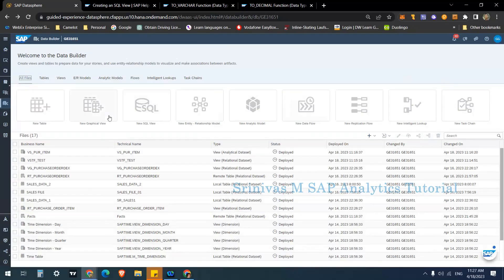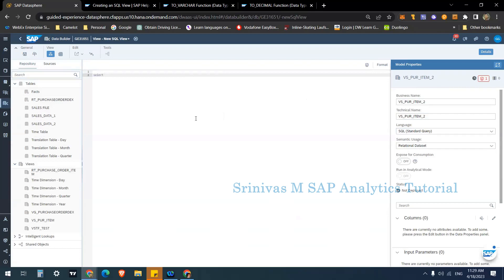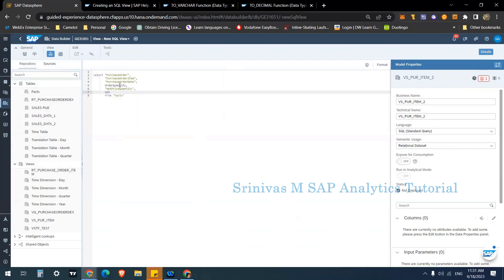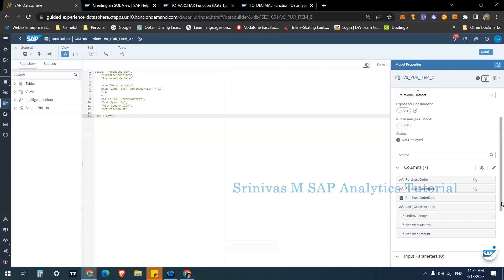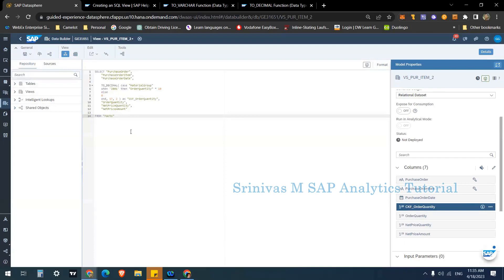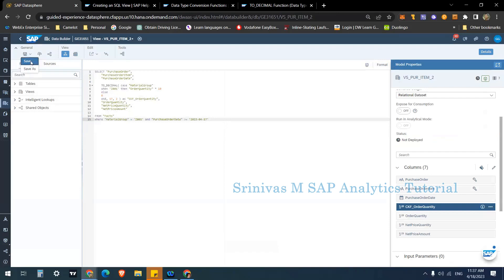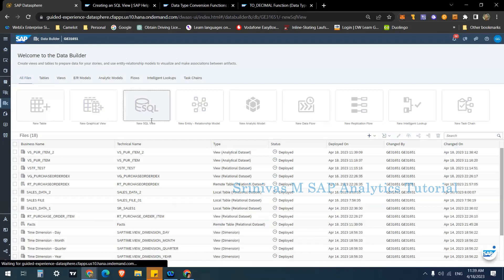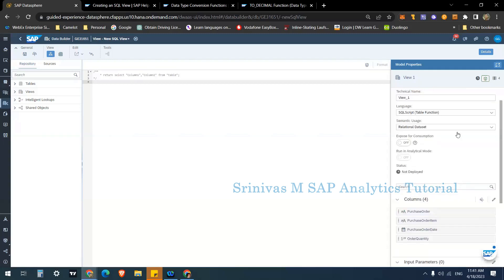05 SAP Datasphere SQL View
How to create a Standard SQL view in SAP Datasphere
How to create calculated columns in SQL View
Using CASE & Data Type Conversion in SQL
How to create a SQL View of type Table Function
Using Internal Tables in SQL View of type Table Function